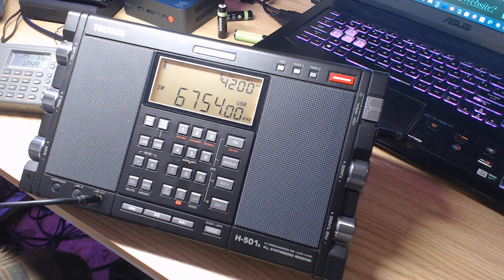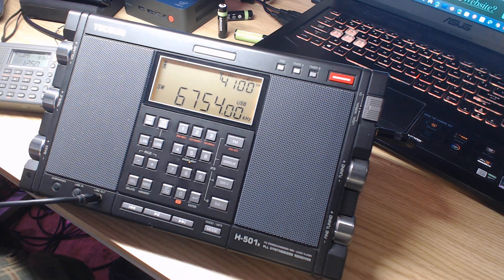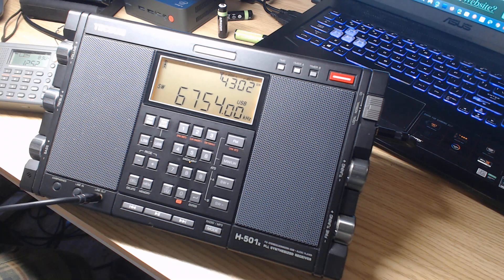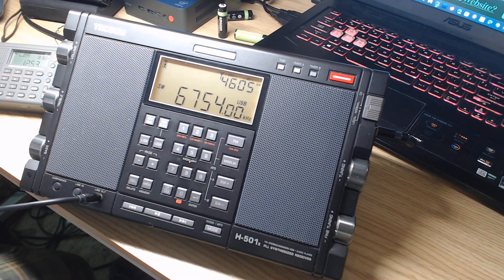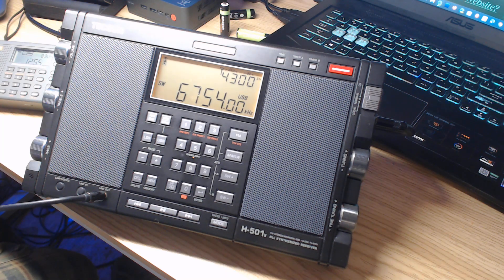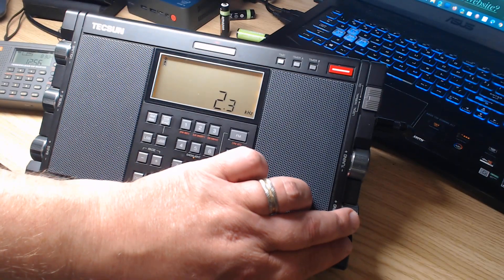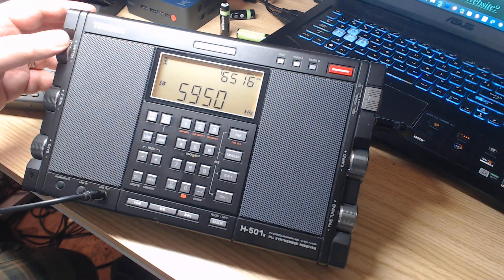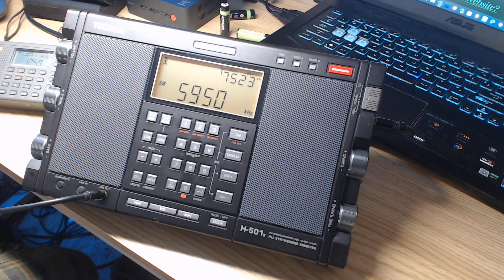Shortwave 101 Beginners Series What is Selectivity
Selectivity is another radio term we see often, here it is explained